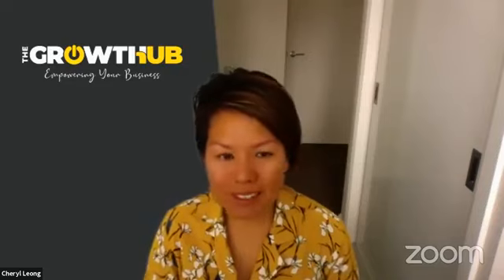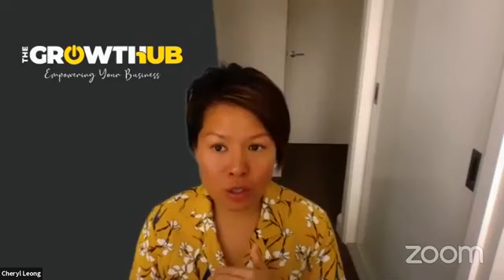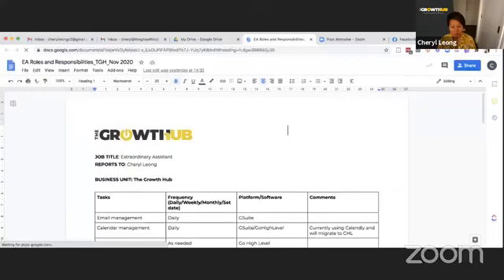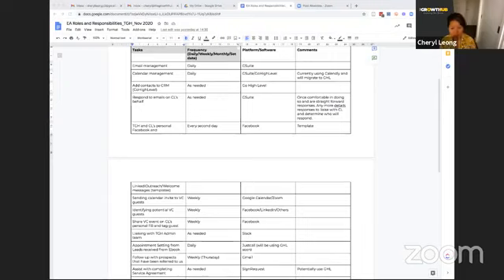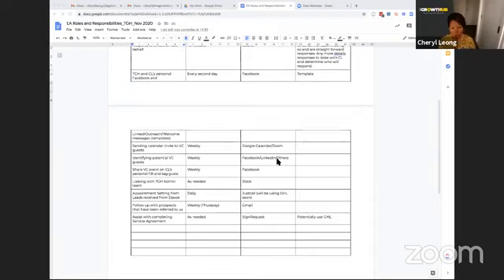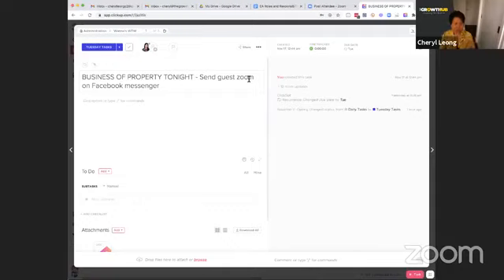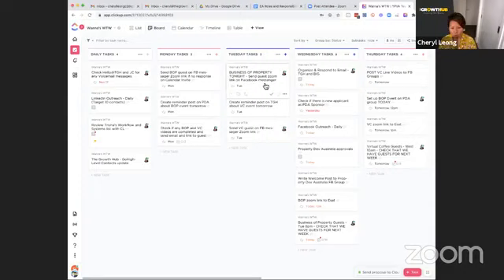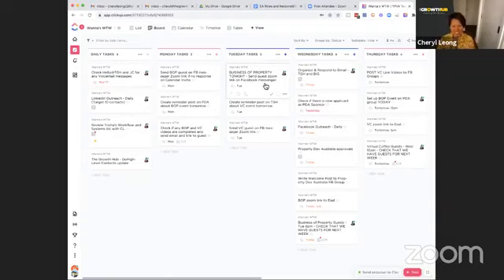How to onboard your new VA with EASE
It's time to upgrade your traditional coffee break. ☕
Join us for a piping hot episode of our Virtual Coffee Session!

We'll be stirring up some stimulating conversations about How To Tune Your Mindset For Growth. Go ahead and grab your favorite mug, sit back, and enjoy a virtual latte with us.

Trust us, it's better than a drive-thru cappuccino!

If you’re new to my channel, I am Cheryl Leong, the Chief Freedom Officer of The Growth Hub Global and CEO of Big Impact Group. I am also a mum to 2 gorgeous children and, when I’m not helping businesses grow and building properties, I run Property Development Australia (PDA), Australia's largest online property development community. I believe we can impact greatly while helping others achieve their goals as well. 💓

Looking to start scaling up? I’ve got some cool guides to help you begin!

🏠 JOIN OUR MENTORING GROUP: “The Business of Property”

00:00:09 Introduction
00:02:06 Ensure that the new VA is the right fit
00:02:58 Know what you want them to do
00:04:41 Example of what to look for
00:06:59 Some questions when on-boarding with EA
00:08:13 Have you thought of having a VA
00:09:20 Sharing document on Cheryl's EA roles and responsibilities
00:13:21 CRM: Go high-level
00:15:29 Finding new guests
00:16:49 Start looking at creating your system
00:17:44 Communication
00:19:01 Using templates and having a documented process for follow-up
00:19:40 Our business is all about you know automating things and leveraging
00:21:04 Task Management and the tool they use: ClickUp
00:25:45 When Wanna, her EA was onboarded and the importance of training
00:27:03 Task management tool is helpful
00:29:00 How we can help
00:29:22 Final remarks
00:31:57 Close